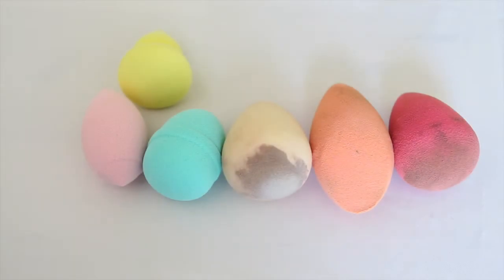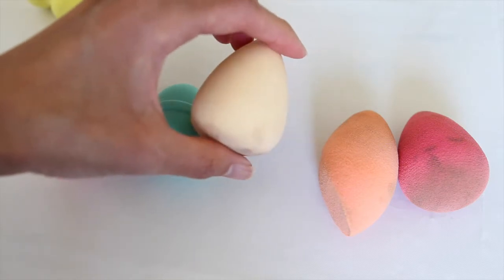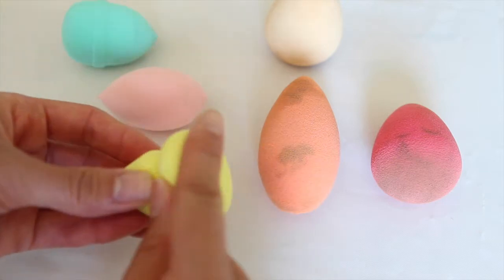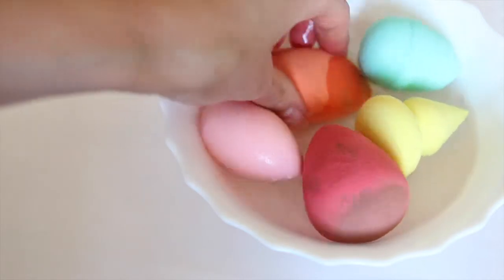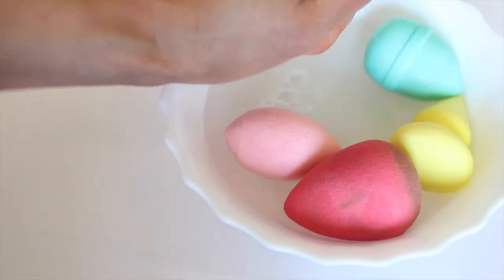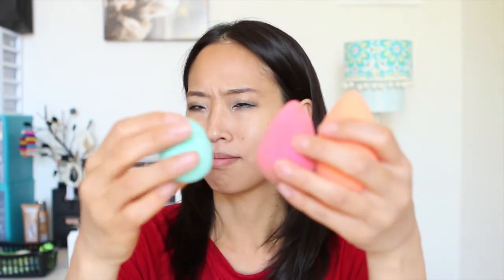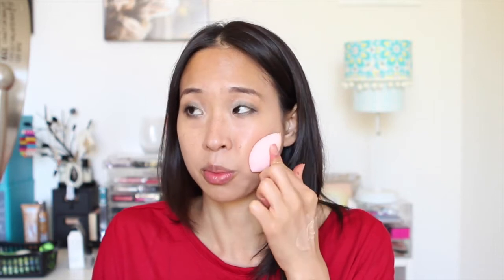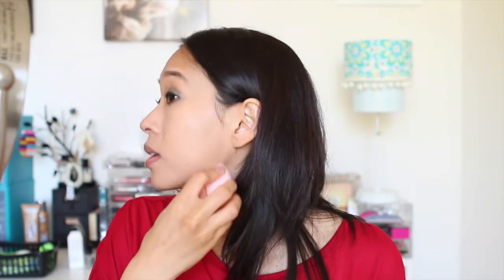Love & Beauty Beauty Sponge Review Comparison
Forever 21 Love & Beauty 3 set beauty sponge review and comparison with the Real Techniques Miracle Complexion Sponge and the Beauty Blender.